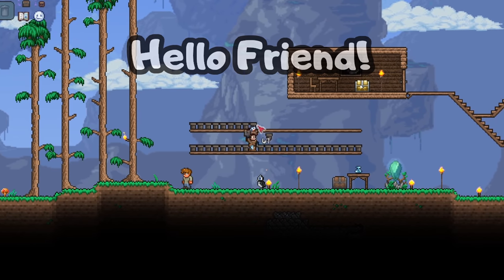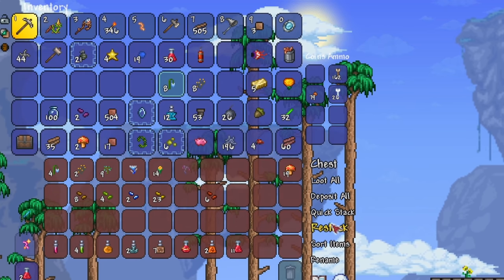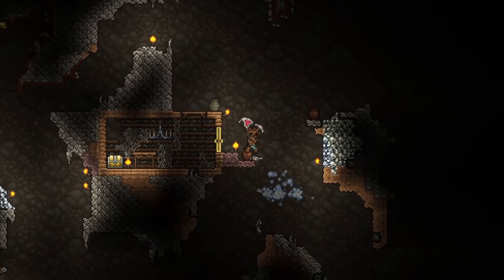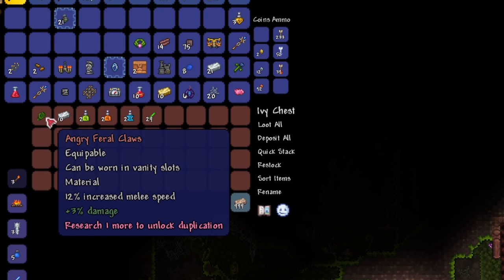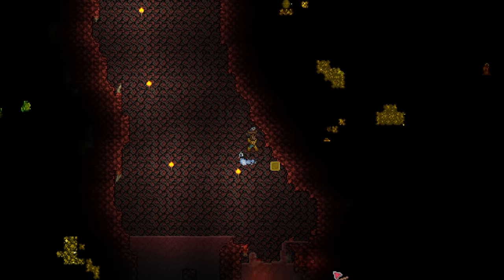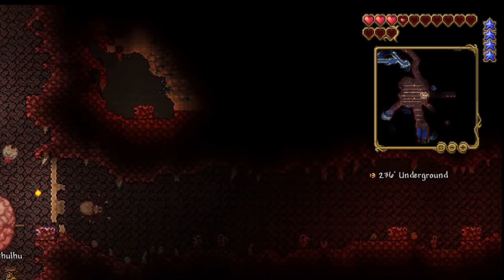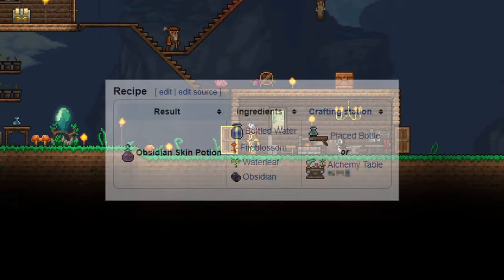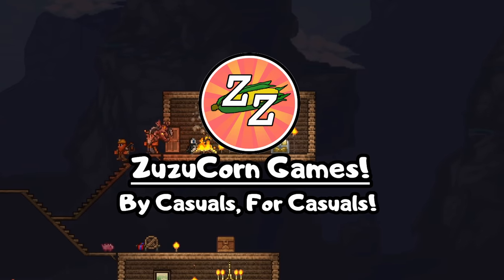TERRARIA SUMMONER PROGRESSION GUIDE 2! Terraria 1.4 Expert Summoner Imp Staff Skip! Early Hellstone!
Today we continue our Terraria 1.4 Summoner Progression Guide! We skipped right ahead to mine hellstone in this episode to finally obtain our Imp Staff, a much stronger and reliable summon weapon! With the many other balance changes such as reaver shark nerfs, Summoner progression in 1.4 is vastly different with many new options and pathways.

That's why I'm here to show you a Terraria Guide for Expert Mode in Terraria 1.4 Journeys end! A summoner guided playthrough with tips and tricks, this series aims to help you out with your own terraria expert mode summoner playthrough!

PC Specs:
2 X 8GB DDR4 3200MHz RAM